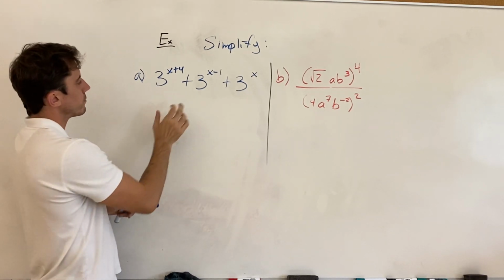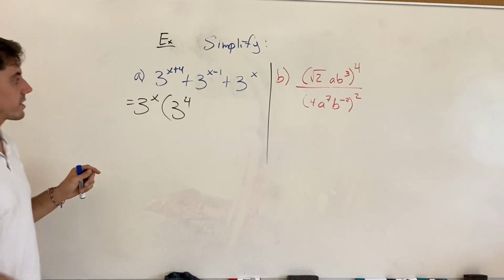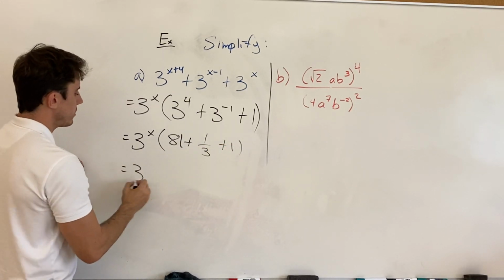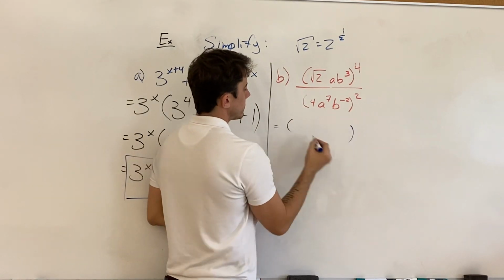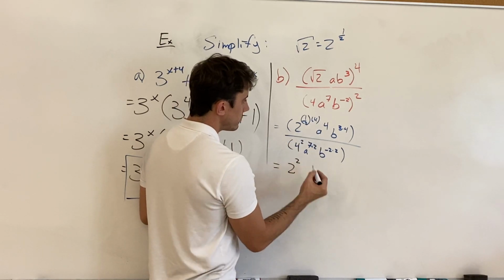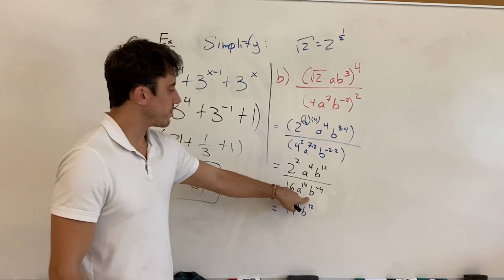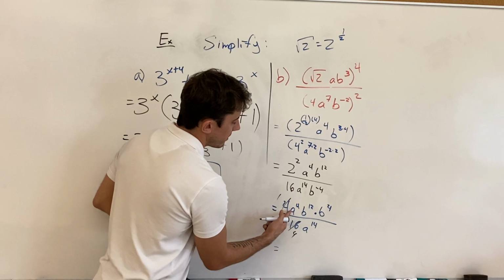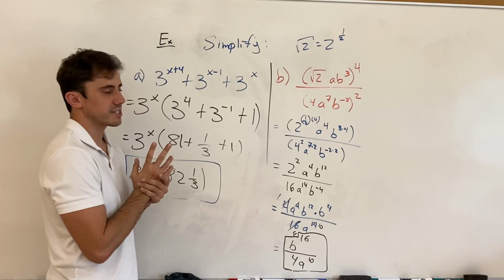IB Math 11 - Simplifying expressions